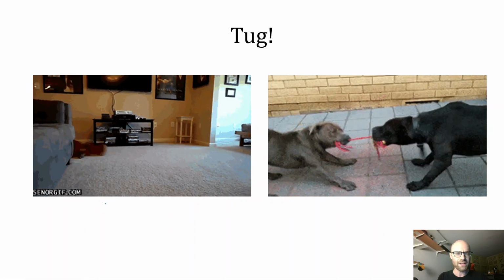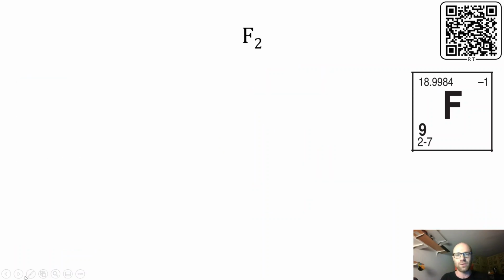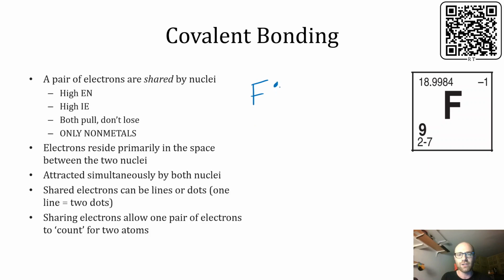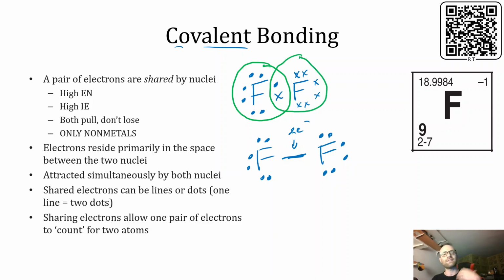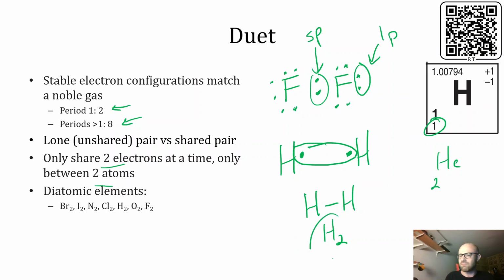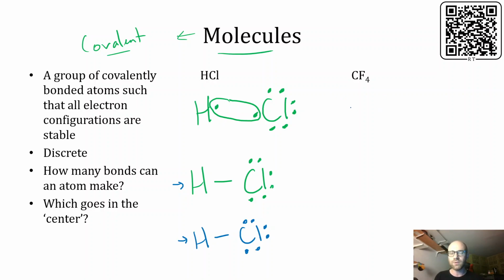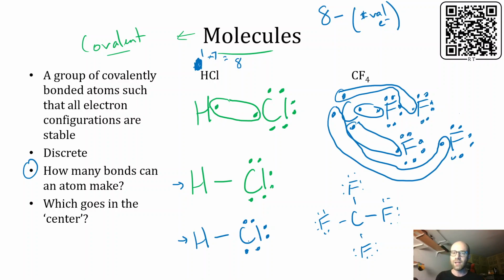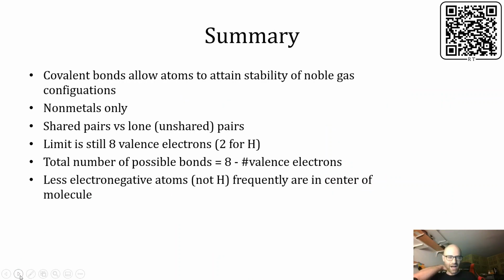R Chemistry 04.06 - Introduction to Covalent Bonding